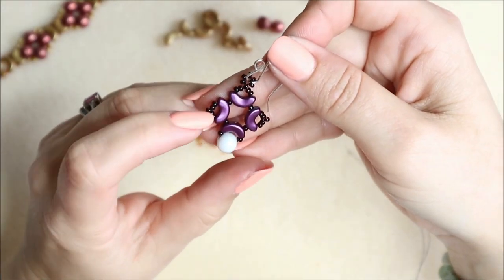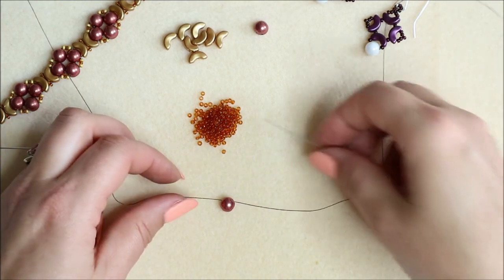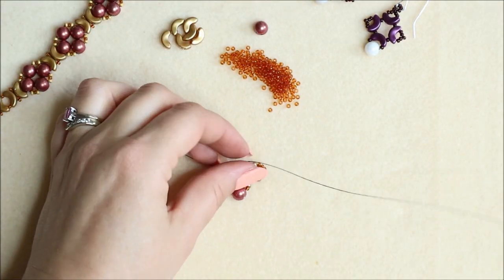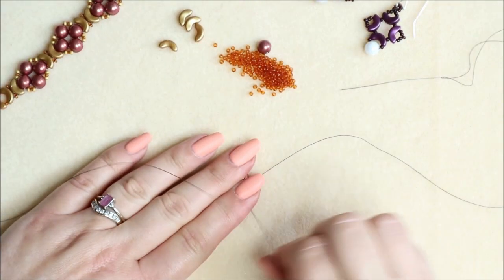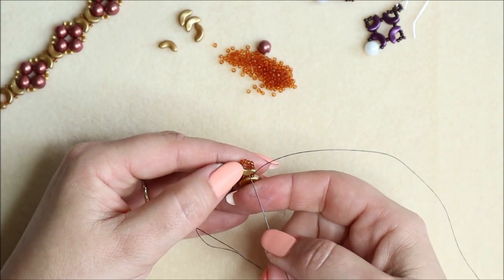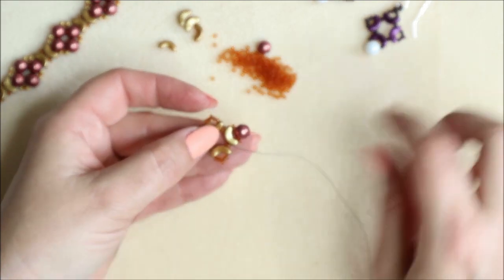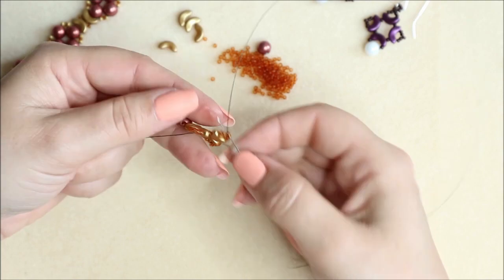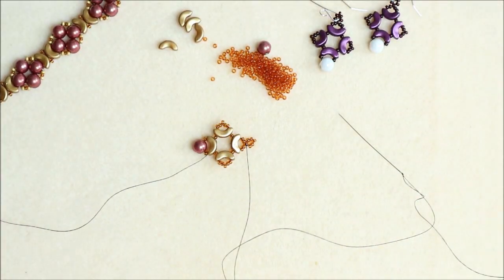JewelleryMaker | How to make Arcos Earrings with Katie Parker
In this video, Katie Parker shows you how to create beautiful earrings using Arcos and Cabochon Beads.
Techniques used; Beading using 3 hole beads

Tools
Size 10 or 12 beading needles
Fireline thread